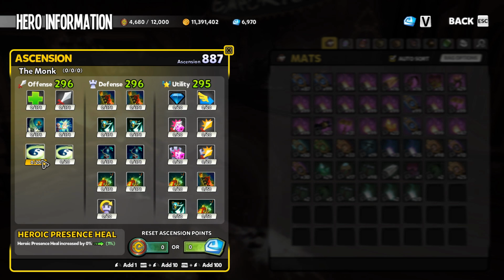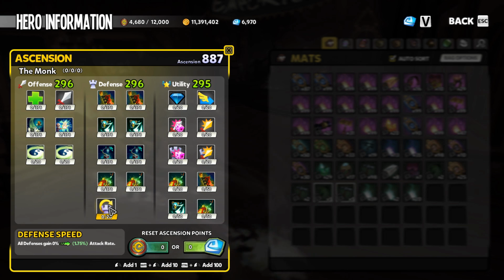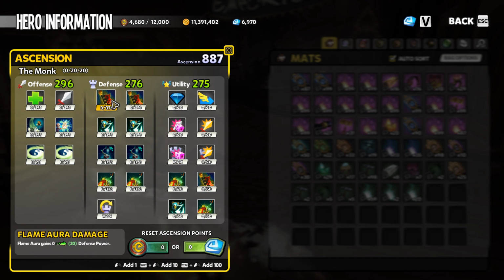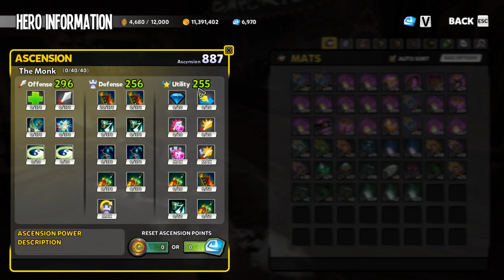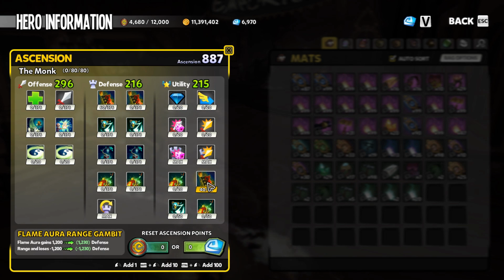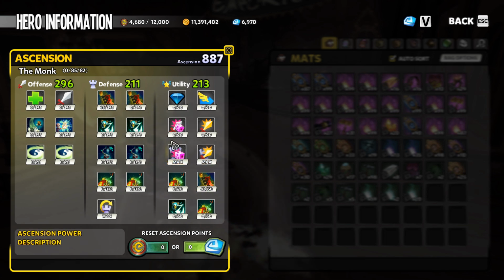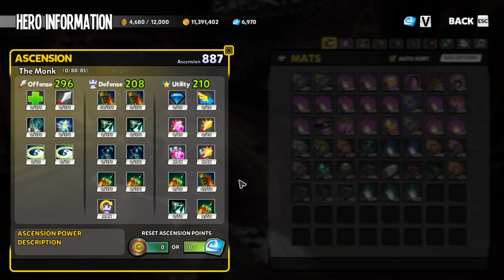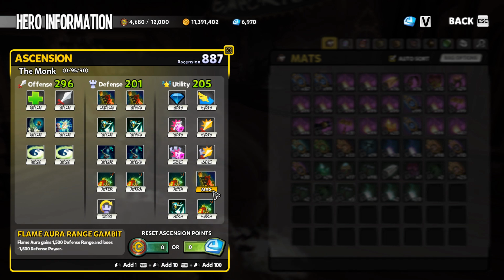DD2 Protean Guides! Builder Ascension Basics!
Starting off the right way with Ascension points can go a long way in the Protean Shift Era of Dungeon Defenders II!

A special thank you goes out to Kerry, Cytek, Brandy, Averon, Cerebralx, David Stang, Pandynator, xXDragonForceXx, Douglas, Zoltan, Brandon, John, Hugh, Vince, Paul V, Zoltek, Cookie, Stradivarix, and Devin for being Patron supporters of my channel!